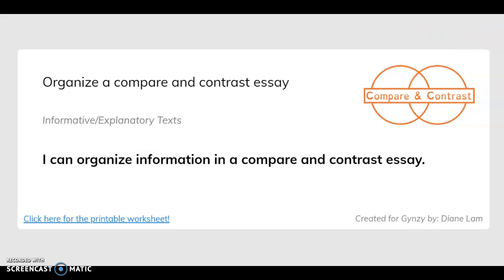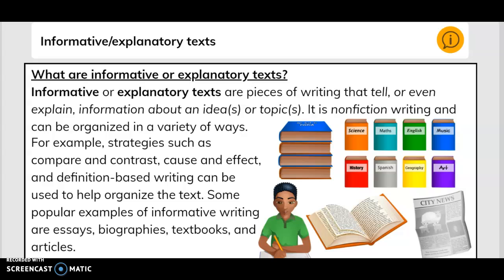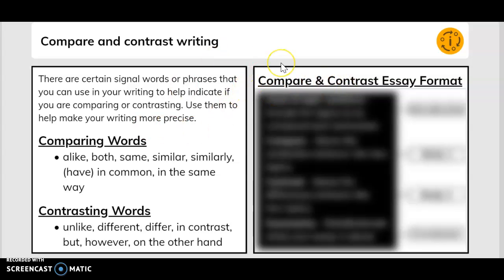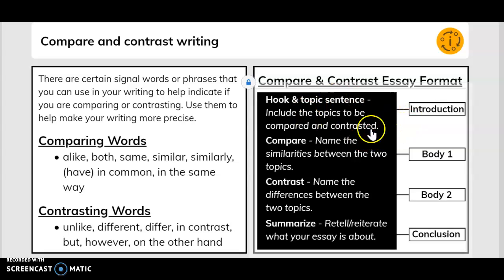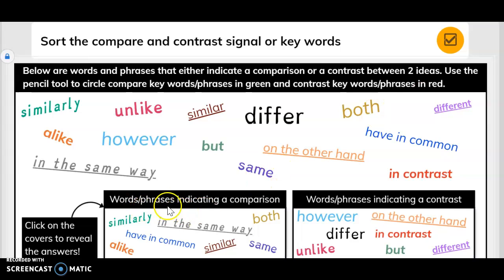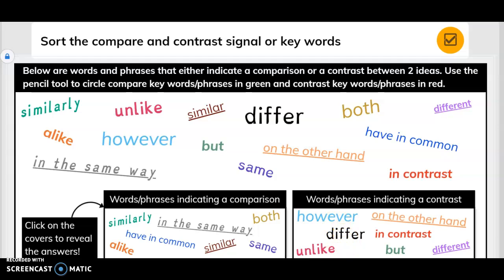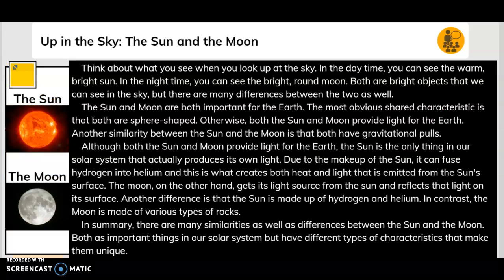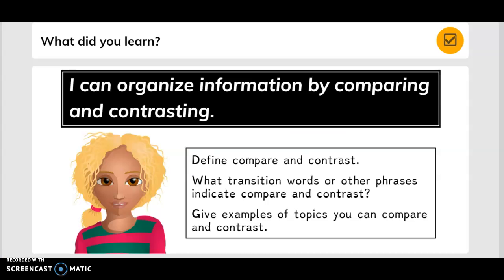3rd grade RI9 Compare & Contrast